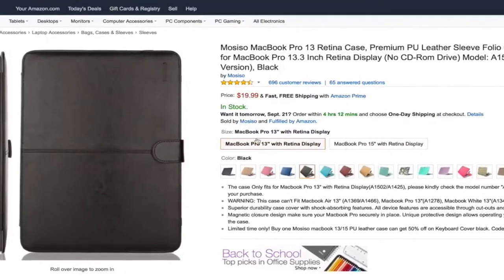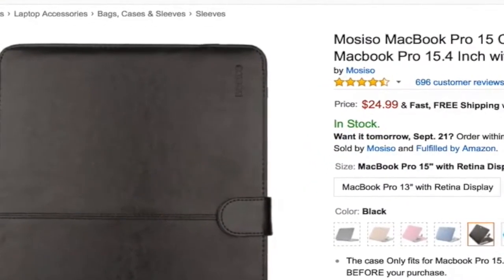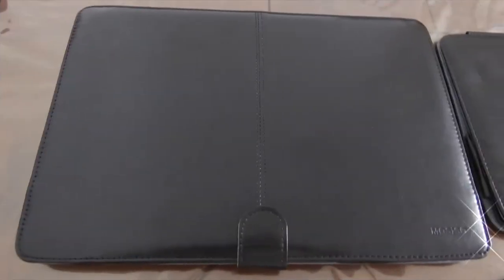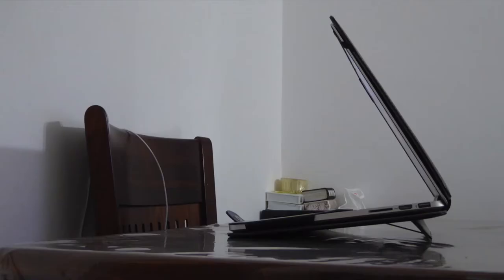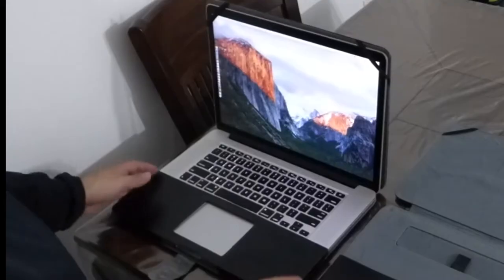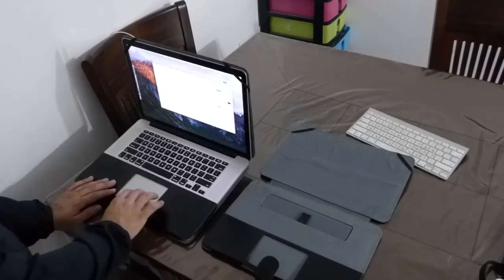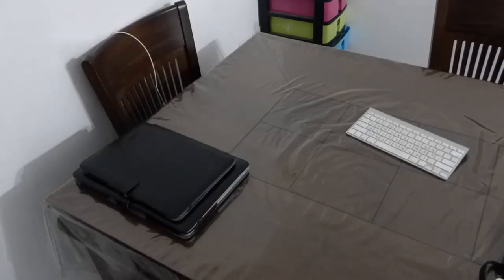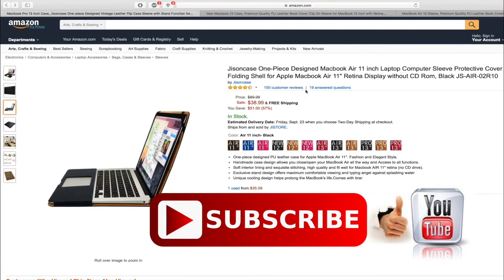MOSISO Case for MacBook Pro / Air - Review 2021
MOSISO Case for MacBook Pro / Air
MOSISO Compatible with MacBook Air 13 inch Case 2020
MOSISO Compatible with MacBook Air 13 inch Case 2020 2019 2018
MOSISO Compatible with MacBook Pro 13 inch Case 2020
MOSISO Compatible with MacBook Pro 15 inch Case 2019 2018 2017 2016
MOSISO Compatible with MacBook Pro 16 inch Case 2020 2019